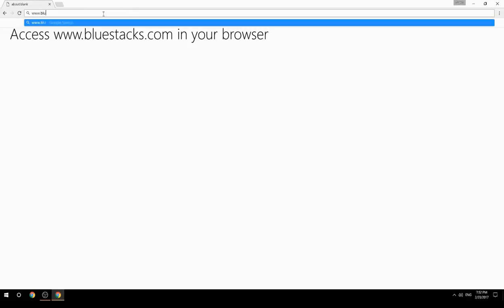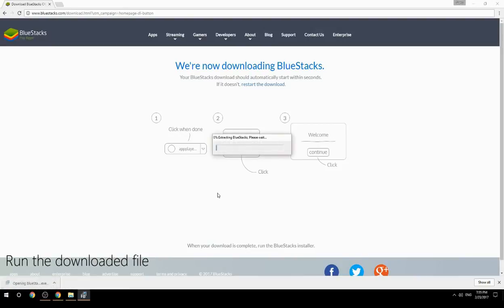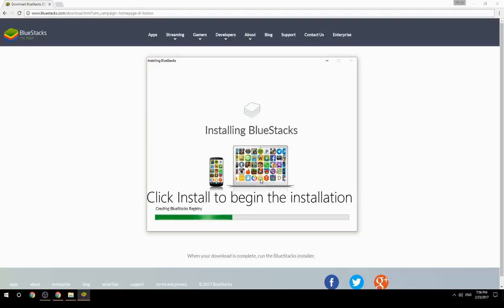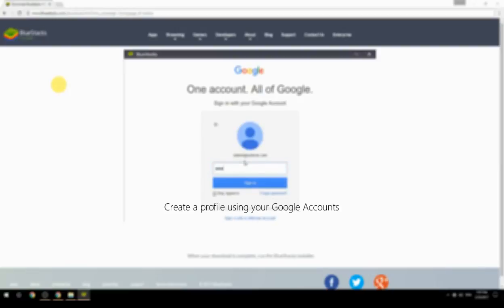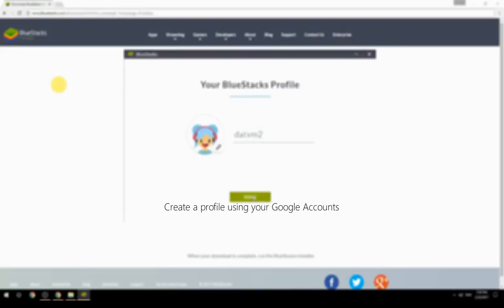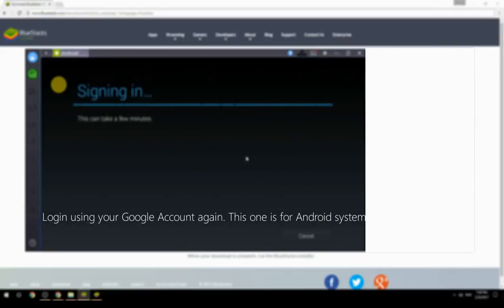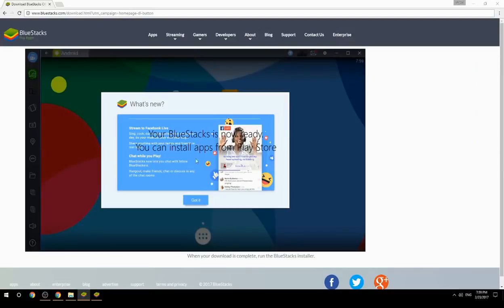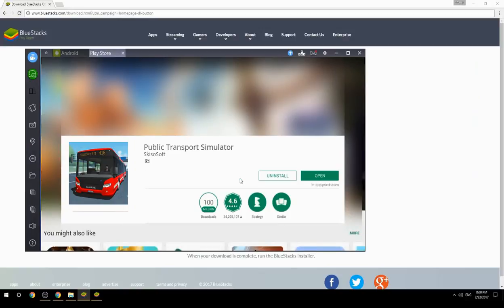How to Download & Play Public Transport Simulator on your Computer. Valid for Windows 7/8/10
Learn how to download & Play Public Transport Simulator on your computer today. This method works for Windows 7/8/10. It will take you less then 10 minutes to get started.